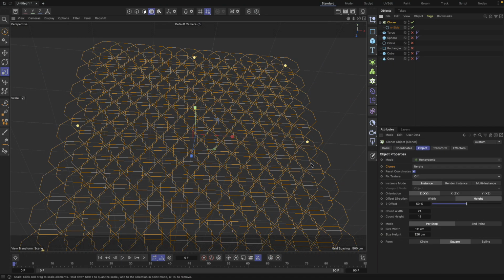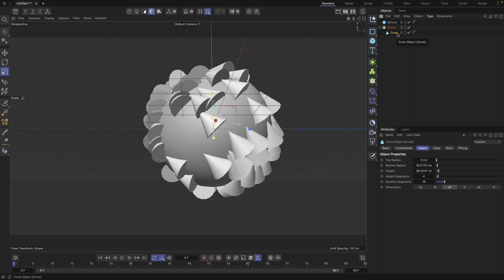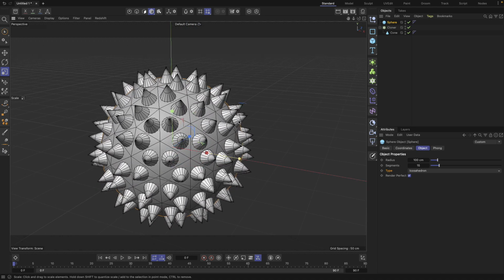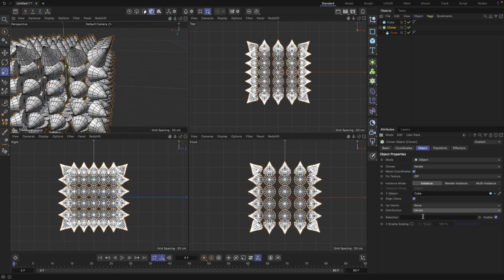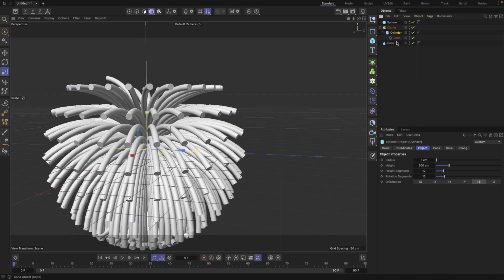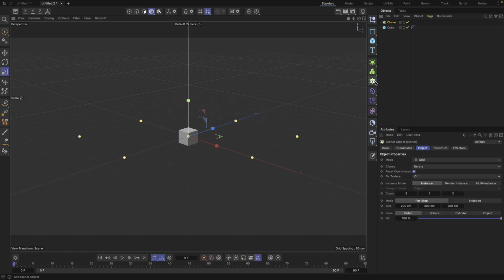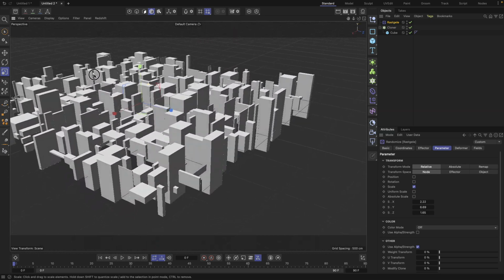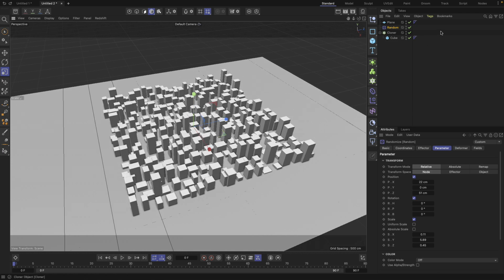Lecture 2: Title: Advanced Cloning with Effectors and Real-Time Control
This lecture introduces effectors in Cinema 4D’s MoGraph system, explaining how to use Random and Plain effectors to control clones’ distribution and movement. We also cover using different 3D surfaces for cloning and explore how effectors manipulate objects’ properties such as position, scale, and rotation. Perfect for taking your Cinema 4D projects to the next level!